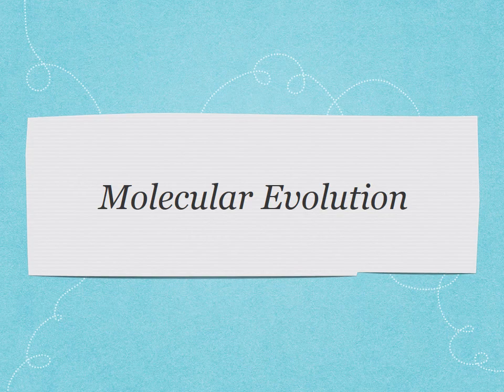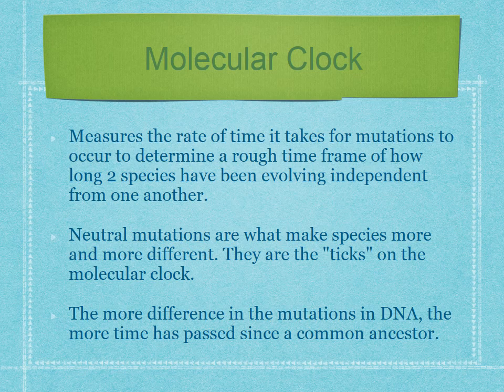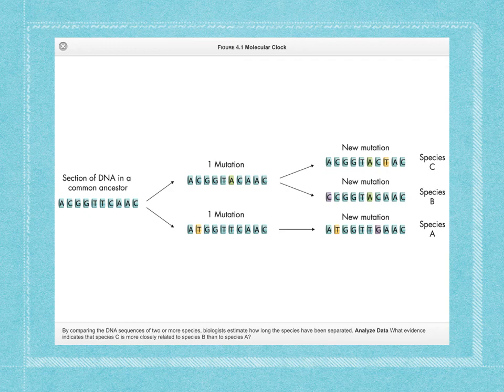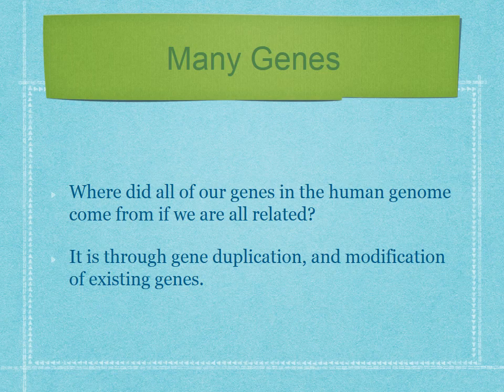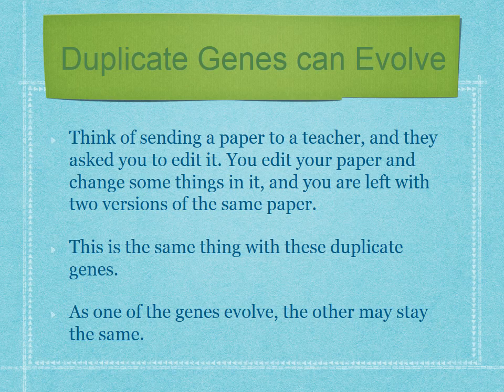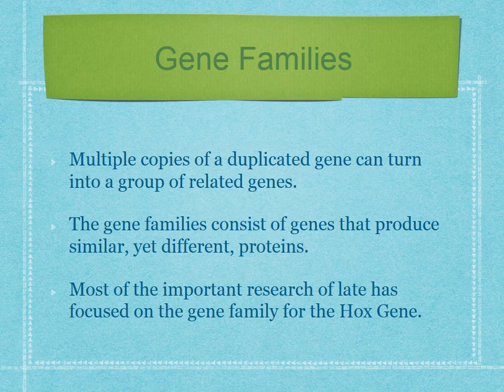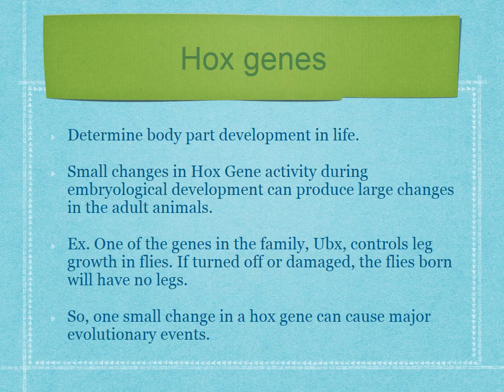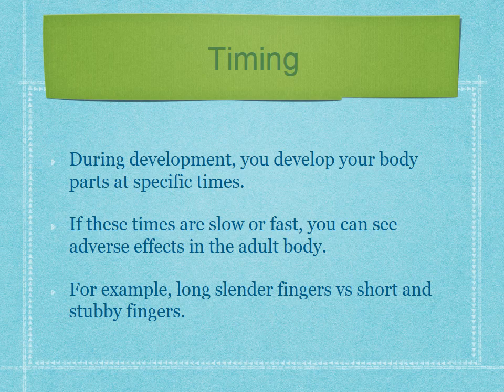Day 34 Sem 2 video